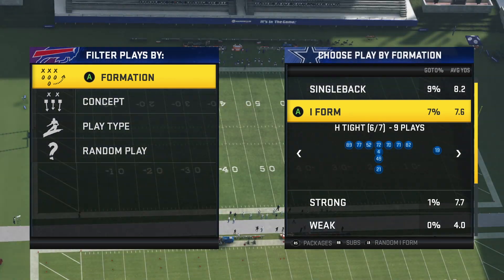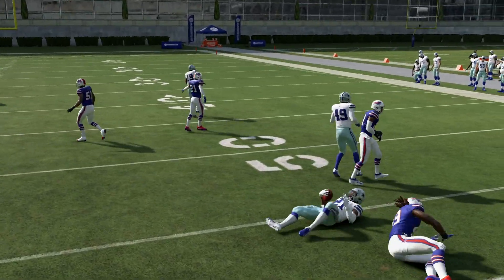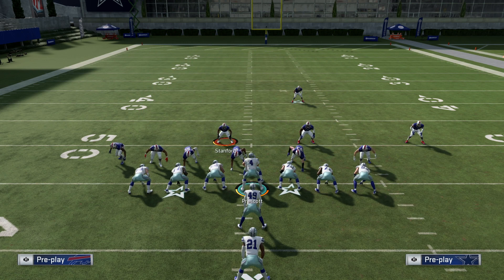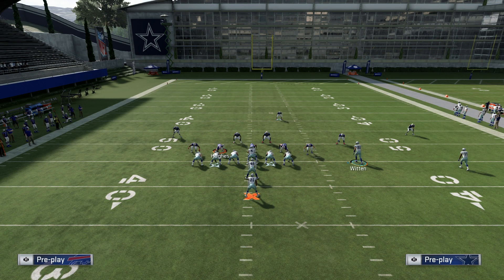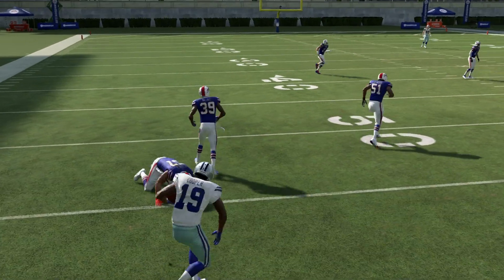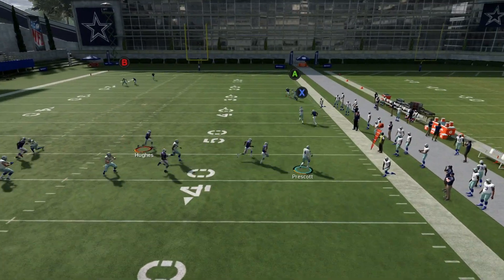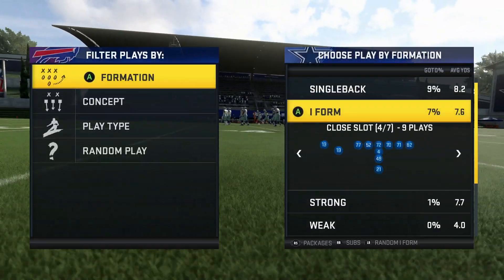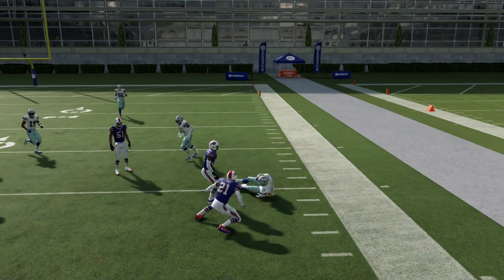I-FORM TIGHT MINI SCHEME! MOST UNSTOPPABLE OFFENSE IN MADDEN 20!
In today's video I show you guys a formation that has been gaining a ton of steam in the community the I Form Tight. This mini scheme shows some of the best plays in Madden 20!